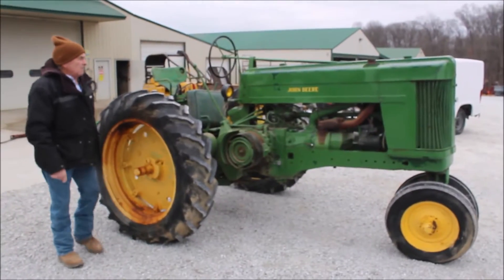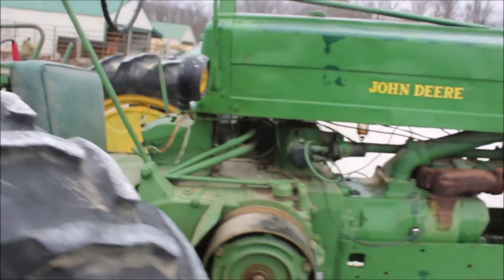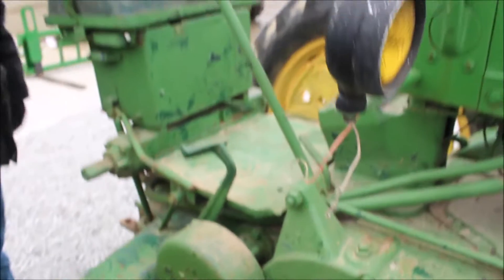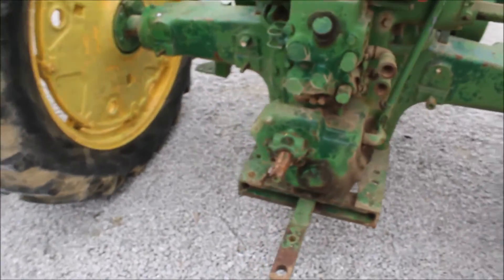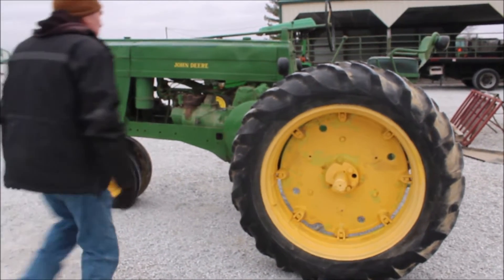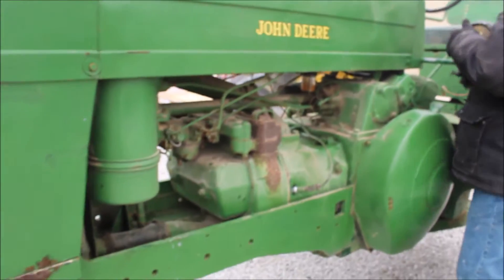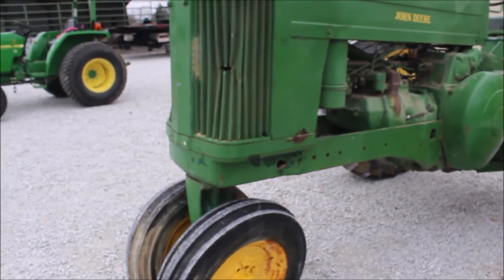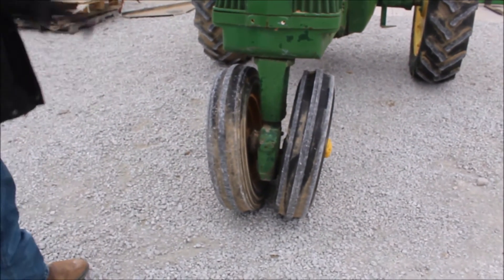1953 JOHN DEERE 60 For Sale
Title: 1953 JOHN DEERE 60 For Sale